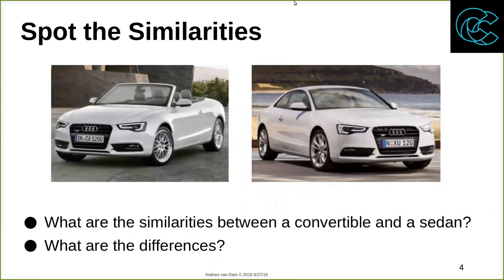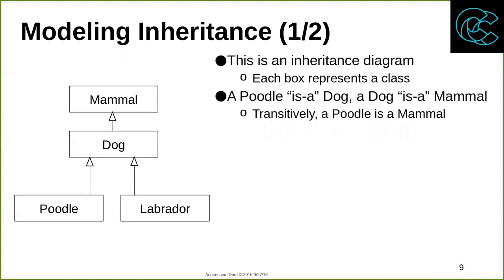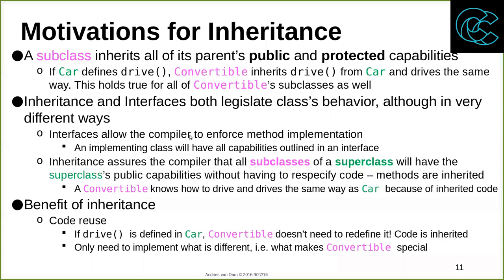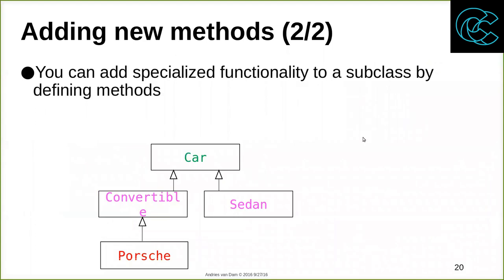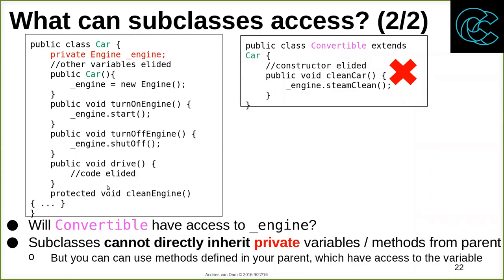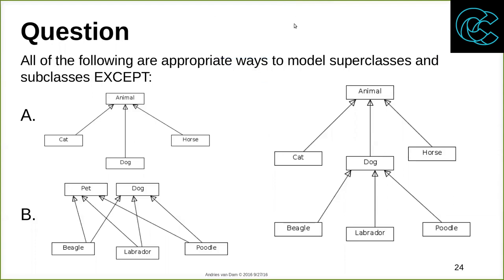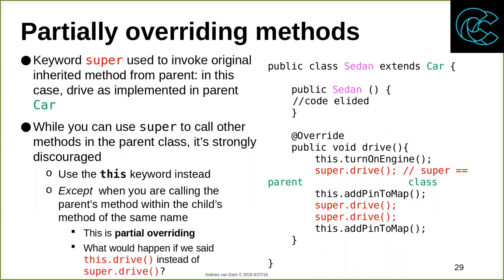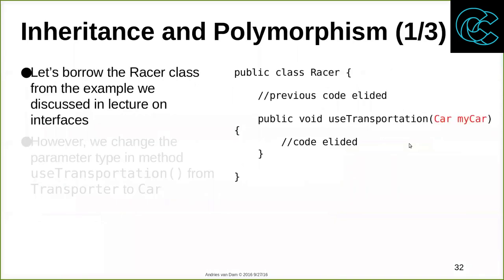Inheritance and Polymorphism Part - 1 | Lec 10 | Advanced Programming(AP)